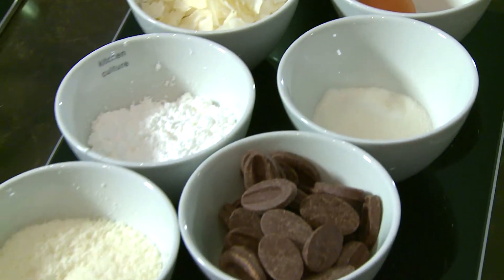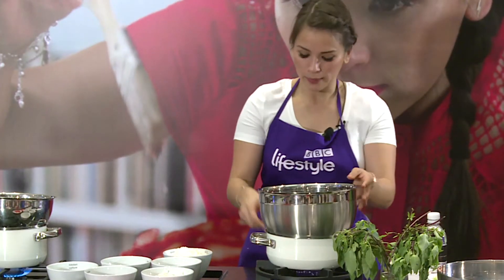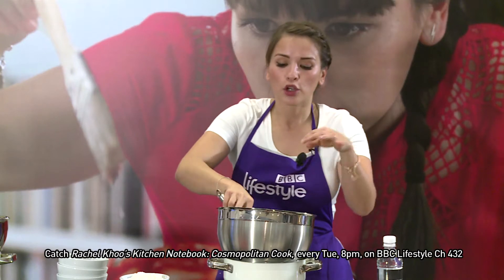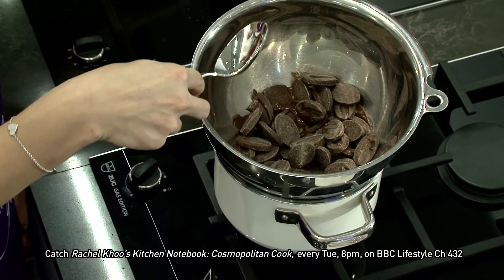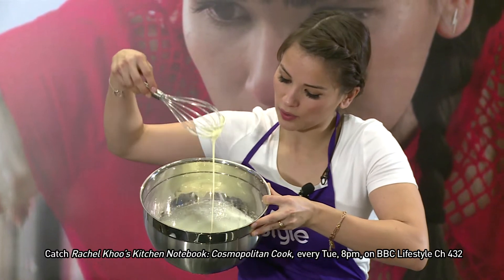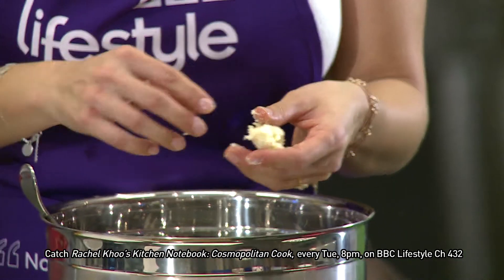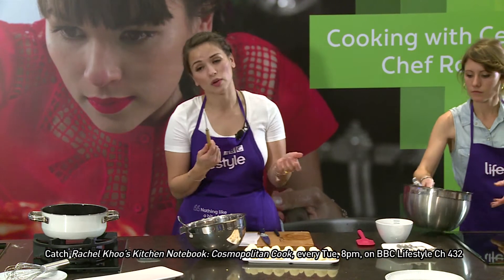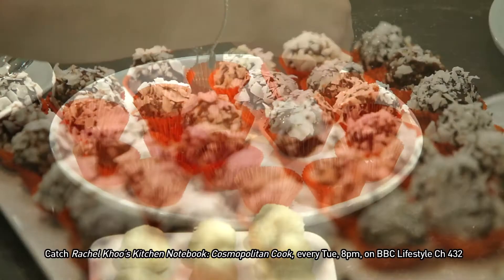StarHub Hubalicious – Rachel Khoo’s Coconut Chocolate Truffles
Whip up some decadent Coconut Chocolate Truffles with tips from BBC Lifestyle’s Rachel Khoo.